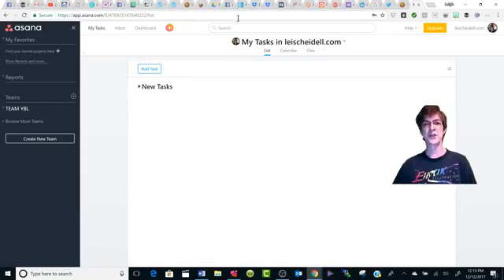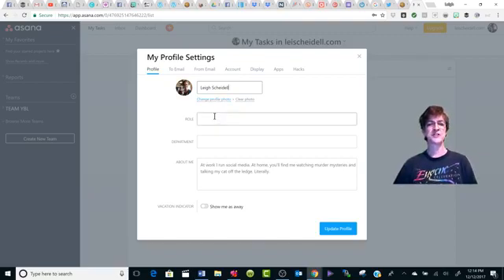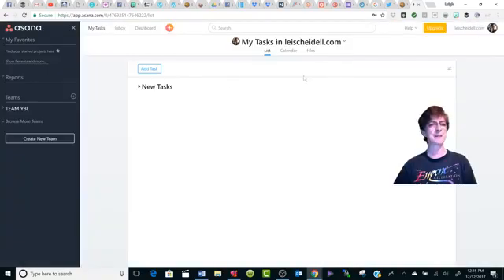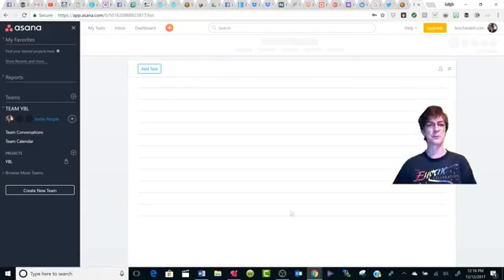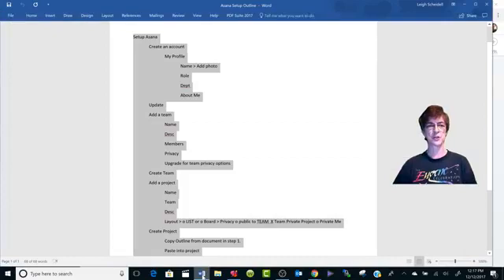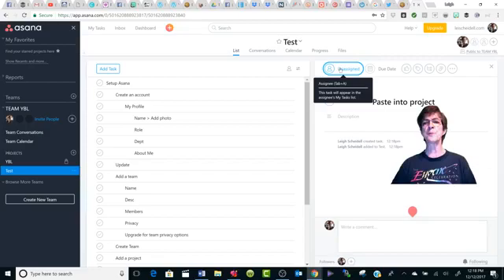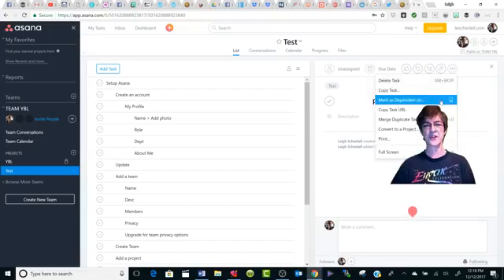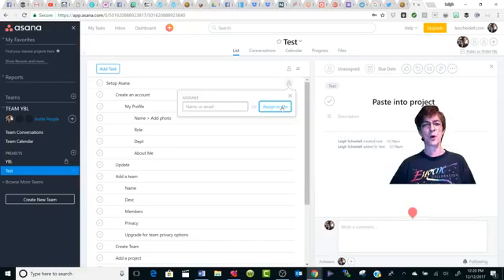Using Asana to Create a Project and Schedule Through Completion